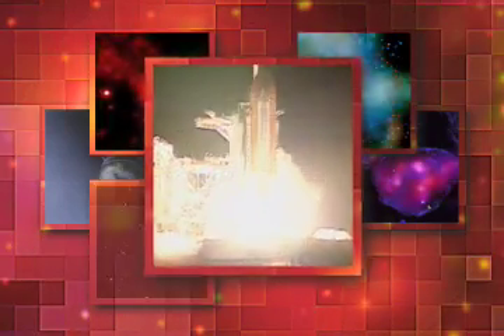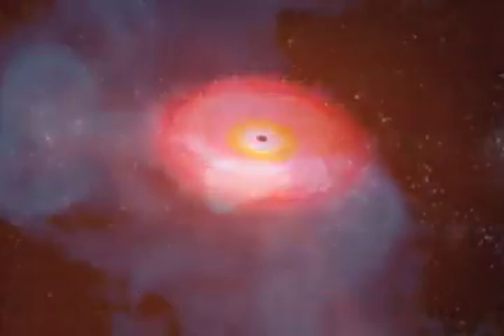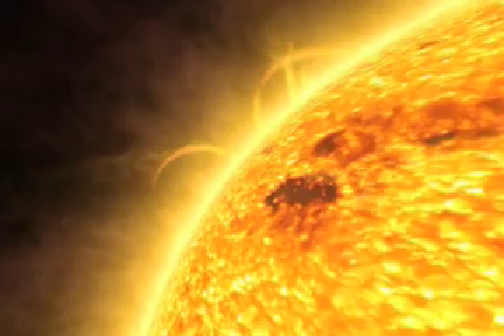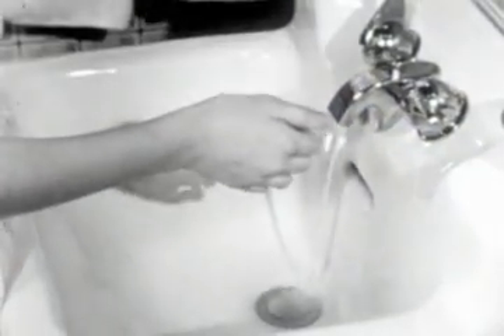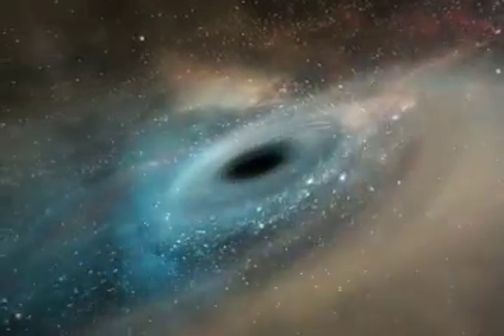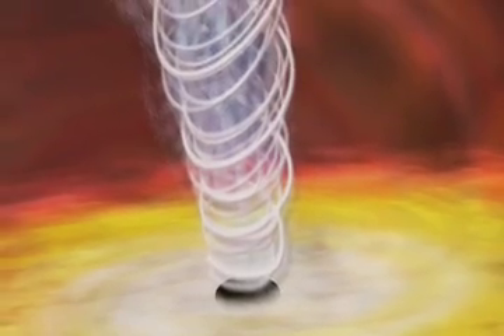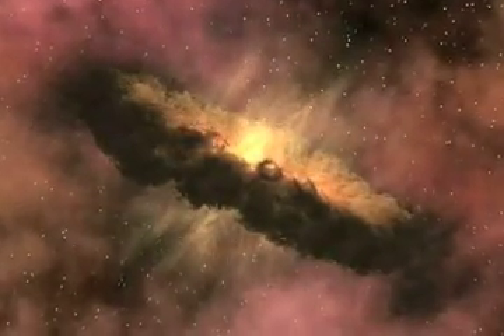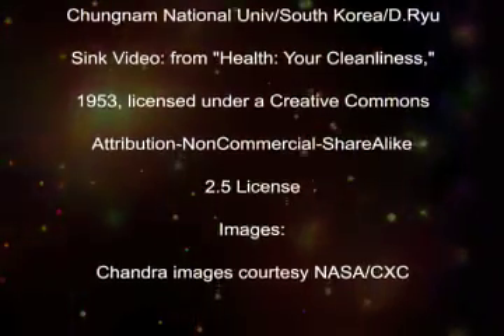Chandra Podcast: The Truth and Lies about Black Holes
The Truth and Lies about Black Holes:

NASA: We have booster ignition and liftoff of Columbia, reaching new heights for women and X-ray Astronomy.

Martin Elvis: The main thing Chandra does is take these superb, sharp images.

Narrator: Black holes have a bad reputation. After all, something that could swallow you completely sounds pretty scary. They're invisible, so maybe there's one just around the corner and we don't know it! Also, aren't they enormous vacuum cleaners capable of destroying anything that gets near them? Once the black hole starts pulling on something, isn't that just a one-way ticket to oblivion? Well, not all of these things are exactly true. Dr. Paul Green of the Chandra X-ray Center helps us tackle some of these black hole misconceptions.

Scientist: First off, we can't see inside a black hole, because anything that goes over the edge is gone forever. So that's partly where the name comes from. But it's often true that only a small fraction of the material near a black hole falls in, while most of it just circles forever. The stuff falling close in toward the black hole gets superheated, and we can see that in X-rays with Chandra.

Let's use a hypothetical situation to think about the effects near a black hole. Suppose that our Sun were replaced overnight by a black hole. The truth is: the Earth wouldn't budge. That's because our orbit is determined only by the mass of the Earth and the Sun and the distance between them. As long as the black hole still had the same mass as the Sun, we'd stay in the same orbit. This shows that black holes don't always suck everything in. In fact, if they did, wouldn't the entire Universe have been digested into one big black hole by now?

Narrator: Let's listen to Paul Green explain how the scene around a black hole is certainly more complicated than just a simple cosmic vacuum cleaner

Scientist:Think about water going into a drain. Water never goes straight down a drain. Instead, it always forms a vortex or whirlpool, and the reason for this is because it always has some spin to it. The same is true of the gas and dust that funnel into a black hole. If the matter can't lose its spin, it will just go into orbit as a disk around the black hole. It's called an accretion disk.

Within the accretion disks around black holes, the atoms and molecules jostle each other with increasing ferocity as they rub together in a spiraling mosh-pit death dance as they are pulled towards the hole. So in some ways, these particles are fighting for their cosmic lives. And some of them will win.

Narrator:If not everything around a black hole is doomed, what happens to that majority of stuff that doesn't fall in? Paul Green explains.

Scientist: The material falling around the black hole can never reach the black hole itself unless it loses enough angular momentum. One way this happens is through outflows. That's right, black holes don't only suck in material, they also blow it out. Nearly every black hole that is accreting matter is also expelling it. This happens while the matter is still outside the black hole itself, since as we know nothing can escape once it's within the radius of the hole.

Narrator:So now we know black holes just don't take stuff in, they send it out into space. And, this isn't just for fun. This affects the environment around them, as Paul Green describes.

Scientist: Black holes form jets and winds of spectacular power and variety. The matter is expelled in many cases at huge velocities, close to the speed of light. Sometimes outflows shut off the black hole's own fuel supply of inflowing matter. But these energetic outflows can also have profound effects on the environment of the black hole. Outflows from supermassive black holes may shut off the growth of galaxies or even stop the inflow of gas towards the centers of galaxy clusters.

Narrator:So black holes aren't entirely black. And, they aren't just the harbingers of destruction that their name might suggest. In other words, maybe they aren't something just to be afraid of, but also to be in awe over. It turns out that black holes are an incredibly important part of our cosmic ecosystem. The more we learn about black holes, the more it seems we should be glad that they are around.